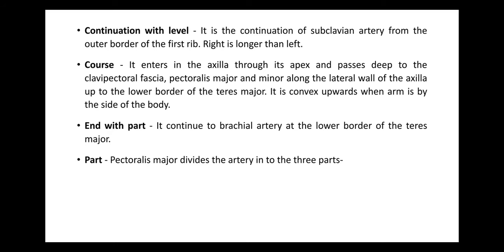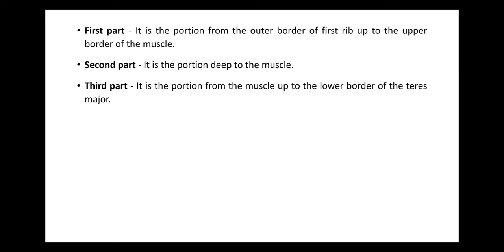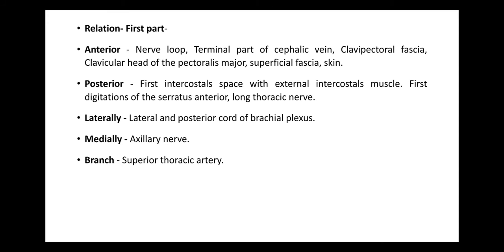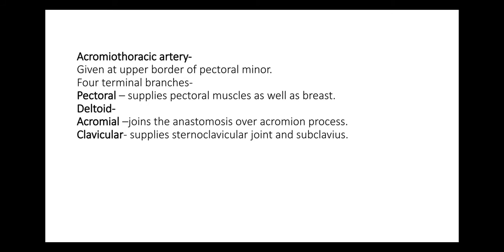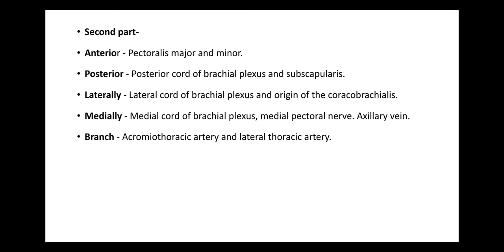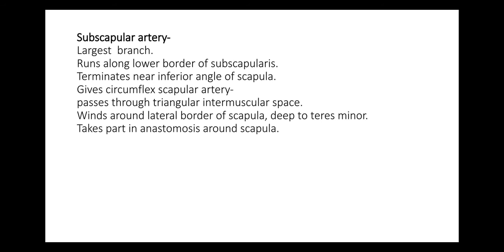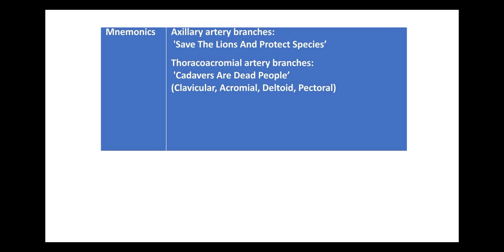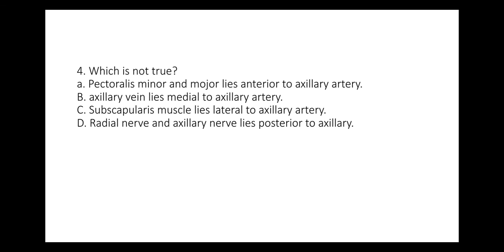Axillary Artery || Dr. Ram Naresh Kumar